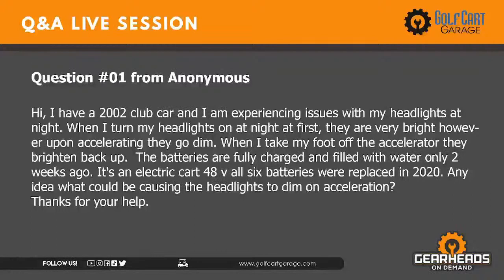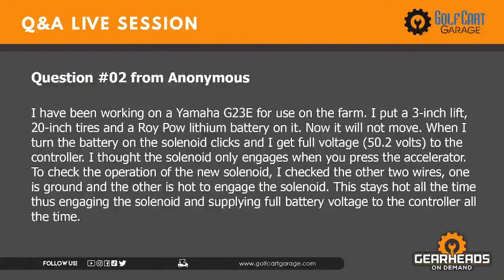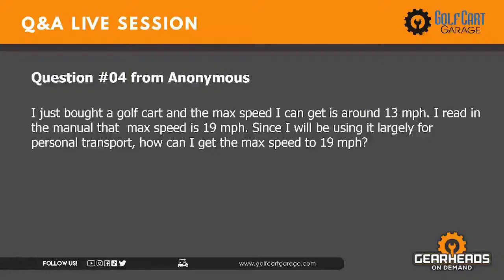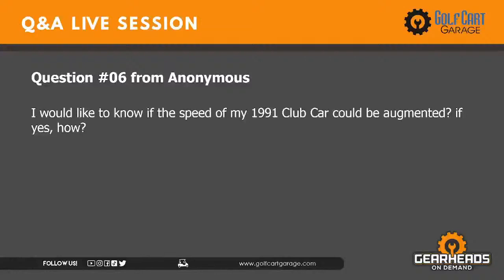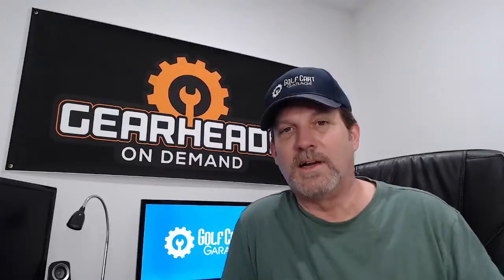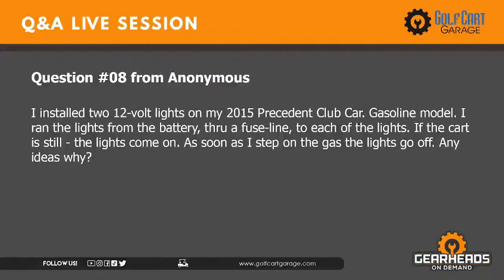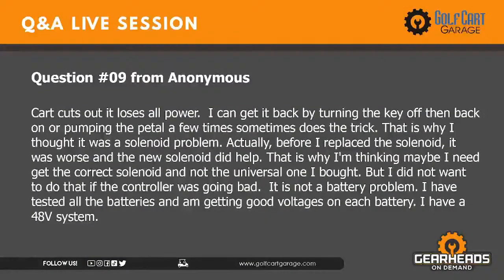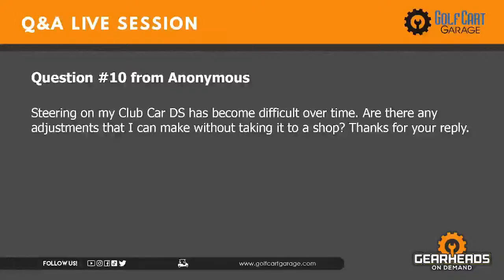Hard Steering? | Golf Cart Garage I Weekly Giveaways | Episode # 88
00:00 - 𝗟𝗶𝘃𝗲 𝗾𝘂𝗲𝘀𝘁𝗶𝗼𝗻𝘀

01:11 - 𝗜𝗻𝘁𝗿𝗼

02:00 - 𝗤:01 - Cart headlights issue - Hi, I have a 2002 club car and I am experiencing issues with my headlights at night. When I turn my headlights on at night at first, they are very bright however upon accelerating they go dim. When I take my foot off the accelerator they brighten back up. The batteries are fully charged and filled with water only 2 weeks ago. It's an electric cart 48 v all six batteries were replaced in 2020. Any idea what could be causing the headlights to dim on acceleration? Thanks for your help.

04:27 - 𝗟𝗶𝘃𝗲 𝗾𝘂𝗲𝘀𝘁𝗶𝗼𝗻𝘀

05:35 - 𝗤:02 - Cart won't move issue - I have been working on a Yamaha G23E for use on the farm. I put a 3-inch lift, 20-inch tires and a Roy Pow lithium battery on it. Now it will not move. When I turn the battery on the solenoid clicks and I get full voltage (50.2 volts) to the controller. I thought the solenoid only engages when you press the accelerator. To check the operation of the new solenoid, I checked the other two wires, one is ground and the other is hot to engage the solenoid. This stays hot all the time thus engaging the solenoid and supplying full battery voltage to the controller all the time.

07:10 - 𝗤:03 - Cart charging issues - My Powerwise charger charges for hours. Shuts off. I cannot even get a mile out of the charge. What could be the issue?

08:47 - 𝗤:04 - Cart not picking up max speed issues - I just bought a golf cart and the max speed I can get is around 13 mph. I read in the manual that  max speed is 19 mph. Since I will be using it largely for personal transport, how can I get the max speed to 19 mph?

10:35 - 𝗟𝗶𝘃𝗲 𝗾𝘂𝗲𝘀𝘁𝗶𝗼𝗻𝘀

12:25 - 𝗤:05 - Cart leaning to the left issue - I have a 92 EZGO and my cart is leaning to the left. What do u think I need to fix?

09:21 - 𝗤:06 - Want to increase speed/torque on the cart - I would like to know if the speed of my 1991 Club Car could be augmented? if yes, how?

11:53 - 𝗟𝗶𝘃𝗲 𝗾𝘂𝗲𝘀𝘁𝗶𝗼𝗻𝘀

12:58 - 𝗤:07 - Cart leaf spring issue - How do I wire up a 48 volt golf cart with 8, 6 volt batteries?

14:55 - 𝗤:08 - Cart batteries issue - I installed two 12-volt lights on my 2015 Precedent Club Car.
Gasoline model. I ran the lights from the battery, thru a fuse-line, to each of the lights. If the cart is still - the lights come on. As soon as I step on the gas the lights go off. Any ideas why?

16:27 - 𝗤:09 - Cart replacement batteries issue - Cart cuts out it loses all power.  I can get it back by turning the key off then back on or pumping the petal a few times sometimes does the trick. That is why I thought it was a solenoid problem. Actually, before I replaced the solenoid, it was worse and the new solenoid did help. That is why I'm thinking maybe I need get the correct solenoid and not the universal one I bought. But I did not want to do that if the controller was going bad.  It is not a battery problem. I have tested all the batteries and am getting good voltages on each battery. I have a 48V system.

19:05 - 𝗤:10 - Cart lifting issue - Steering on my Club Car DS has become difficult over time. Are
there any adjustments that I can make without taking it to a shop? Thanks for your reply.

20:35 - 𝗪𝗲𝗲𝗸𝗹𝘆 𝗚𝗶𝘃𝗲𝗮𝘄𝗮𝘆𝘀

22:15 - 𝗧𝗼𝗱𝗮𝘆❜𝘀 𝗧𝗶𝗽

23:06 ​- 𝗢𝘂𝘁𝗿𝗼

Thanks for stopping by the garage!